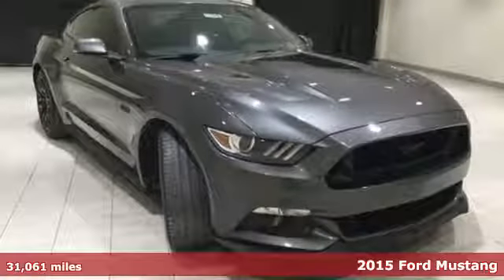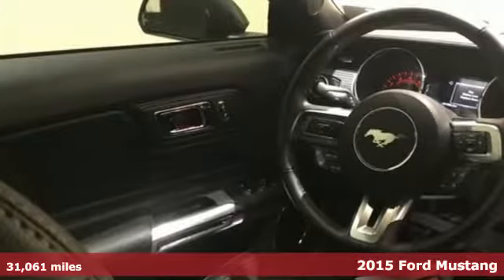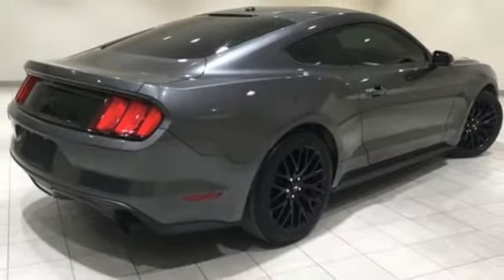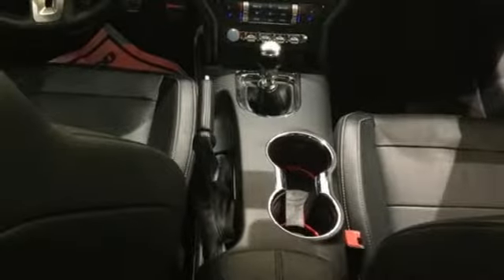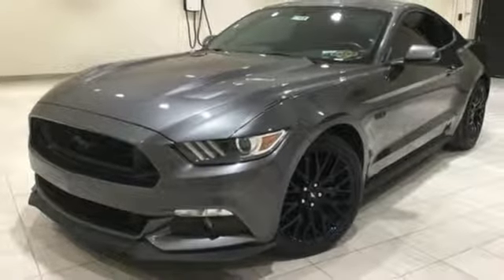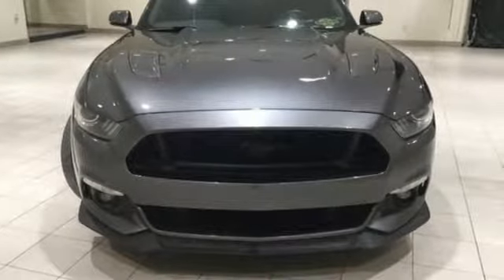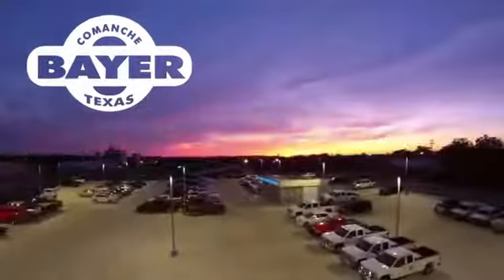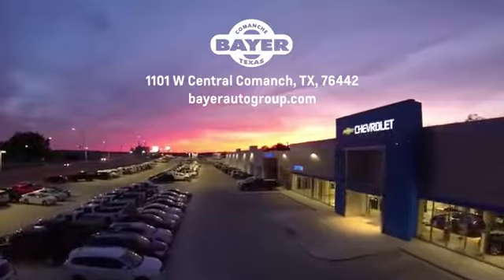Used 2015 Ford Mustang Comanche Brownwood, TX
Year: 2015
Make: Ford
Model: Mustang
Trim: GT Premium
Engine: 5.0L V8 Ti-VCT
Transmission: 6-Speed Manual
Interior: Ebony
Mileage: 31061
Stock #: F21626
VIN: 1FA6P8CF7F5350831
CARFAX One-Owner. Magnetic M 2015 Ford Mustang RWD 6-Speed Automatic with Select-Shift 5.0L V8 Ti-VCTbrbrOdometer is 5148 miles below market average!brbrbrCall us directly at 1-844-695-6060! Delivery available upon request!

Address:
714 E Central